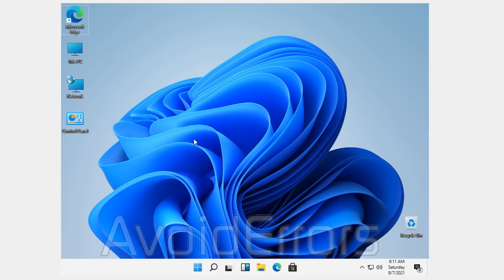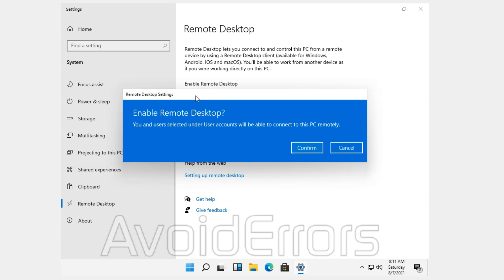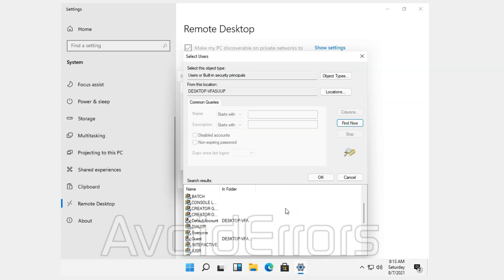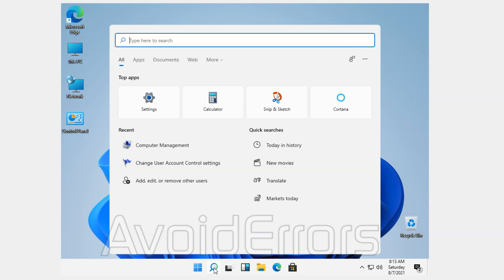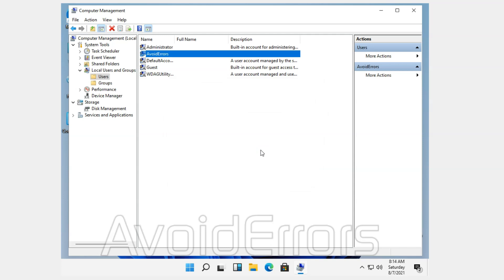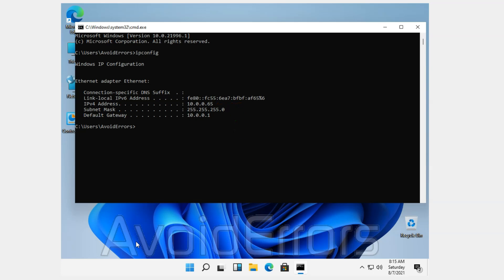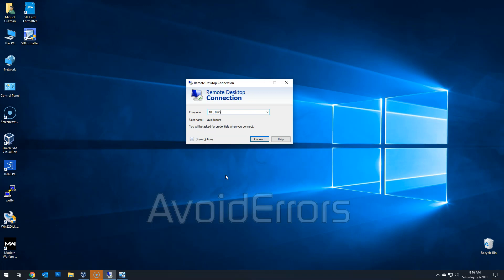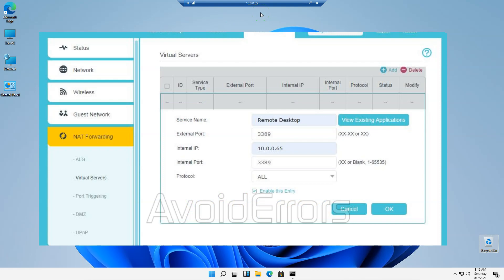How to Access Windows 11 Computer Remotely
This video shows you how to enable remote desktop  in windows 11 and how to access windows 11 computer from another Windows PC  remotely using Windows built in RDP.